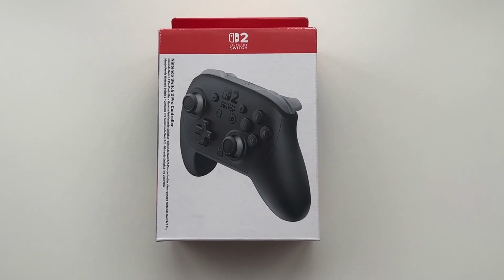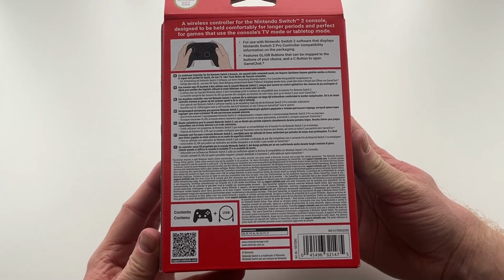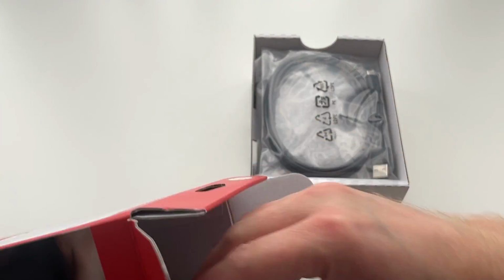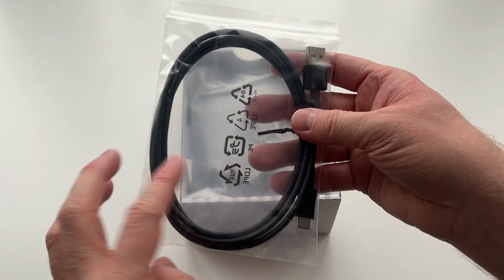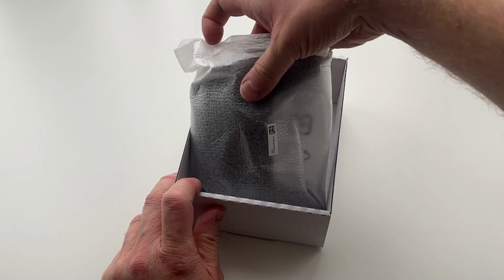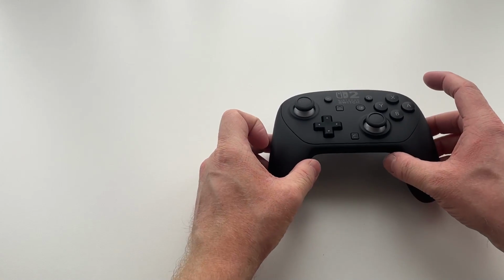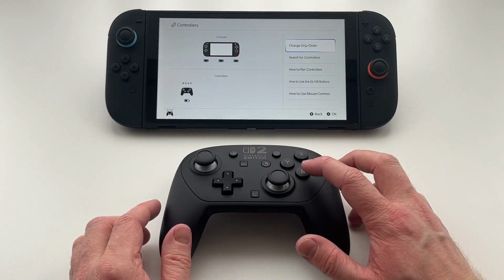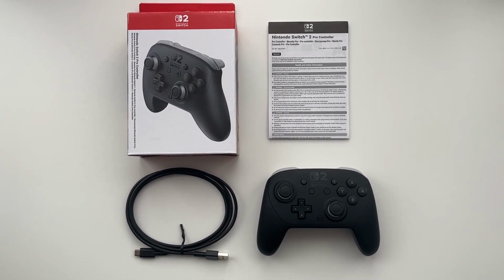Nintendo Switch 2 Pro Controller Unboxing & First Time Set-Up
An unboxing and set up guide for the Nintendo Switch 2 Pro Controller which is available to purchase at retailers worldwide.

00:00 - 00:10 - Intro
00:11 - 01:45 - Outer Packaging
01:46 - 02:00 - Opening the Box
02:01 - 02:28 - Quick Start Guide
02:29 - 03:00 - USB-A to USB-C Cable
03:01 - 03:43 - Nintendo Switch 2 Pro Controller
03:44 - 04:15 - Comparison with Nintendo Switch Pro Controller
04:16 - 05:00 - First Time Set-Up
05:01 - 05:40 - Gameplay & First Impressions
05:41 - 05:51 - Outro